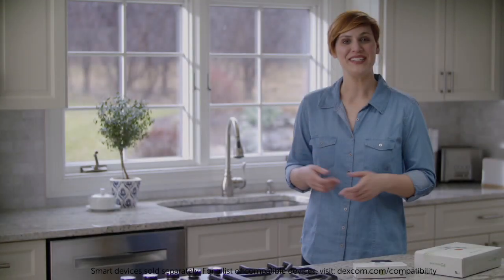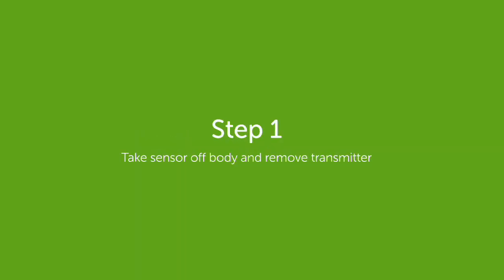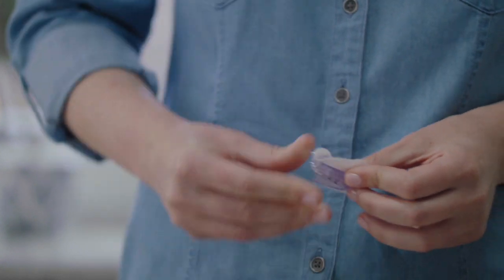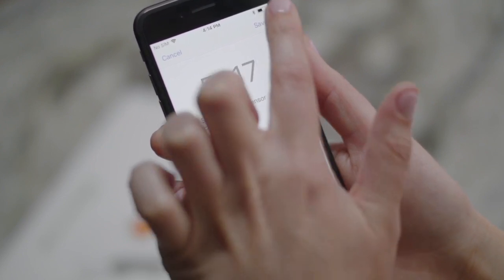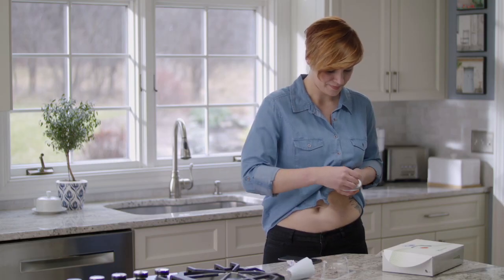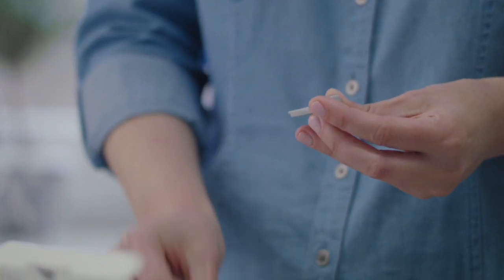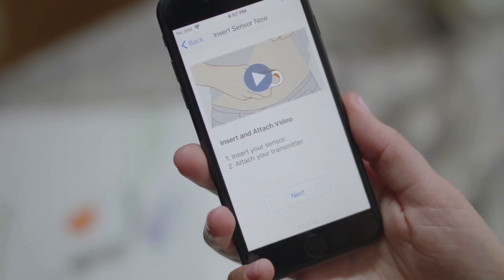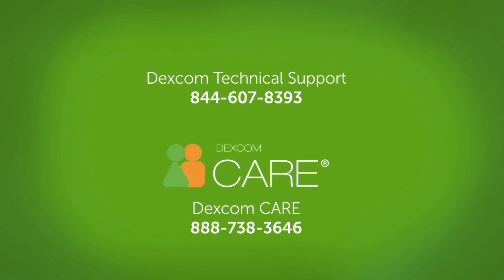Dexcom G6 — How to Replace Your Transmitter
In this training video, a Dexcom G6 user shows us how to replace the Dexcom G6 Transmitter.

LBL015928